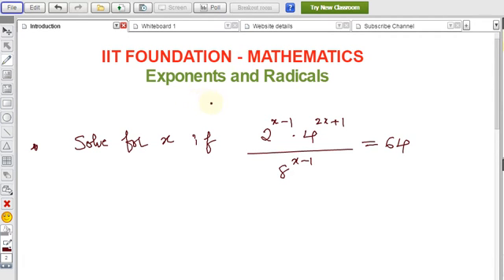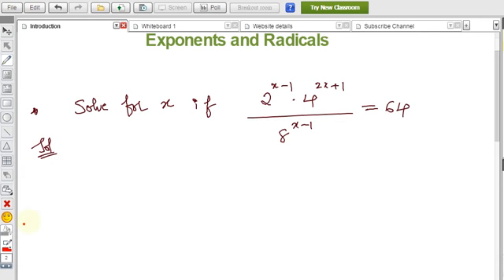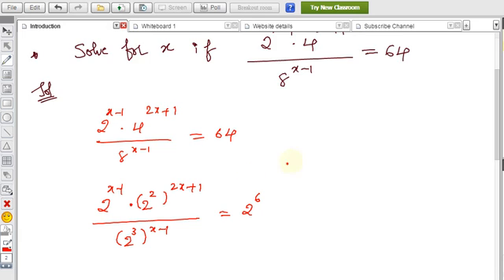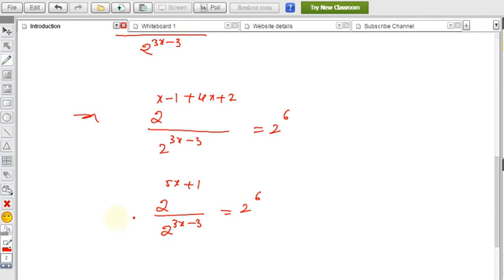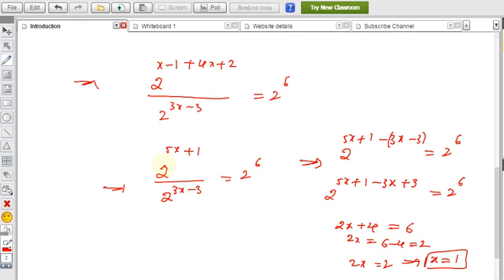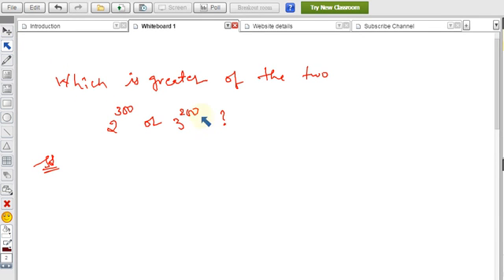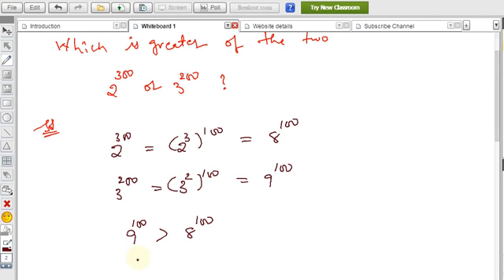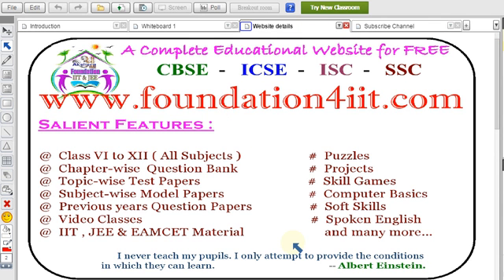Exponents and Radicals Example problems 15,16